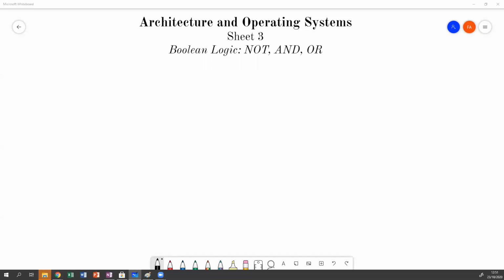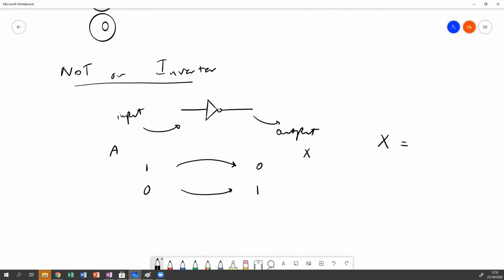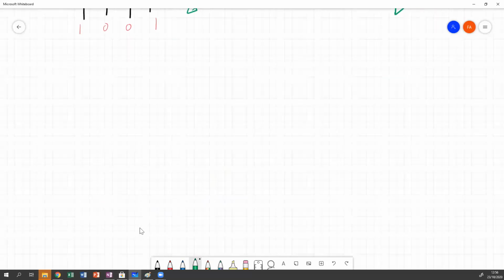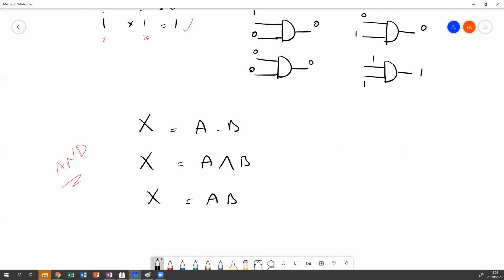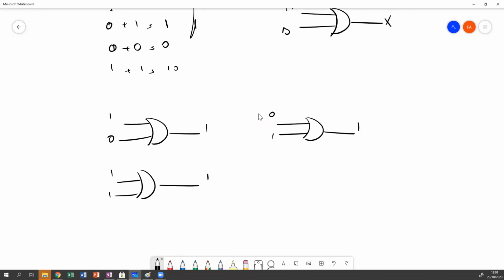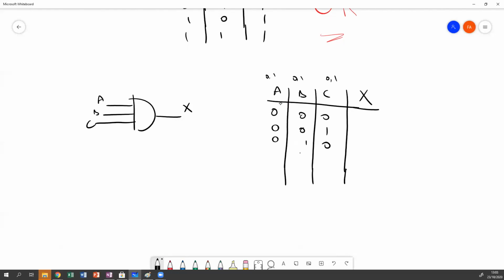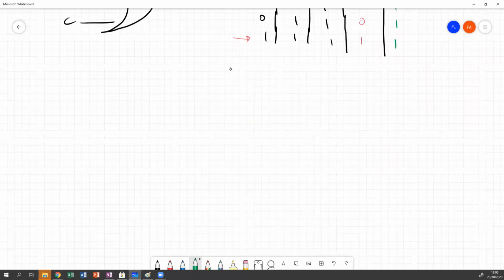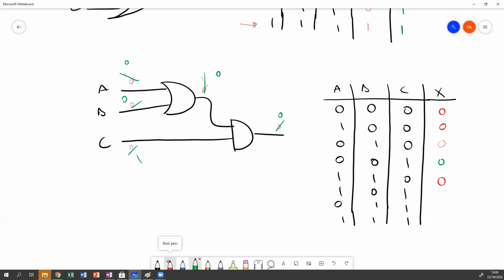Boolean Logic: NOT,AND,OR